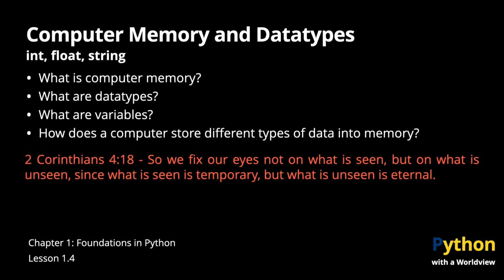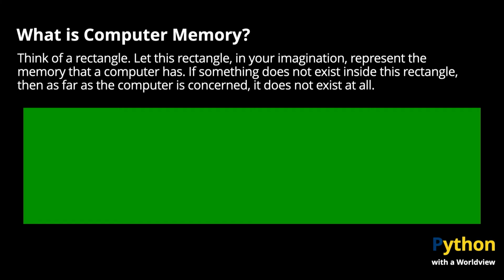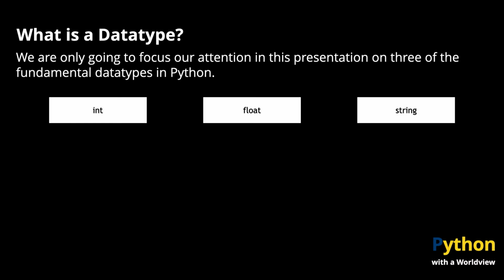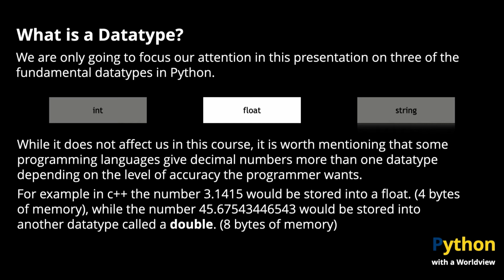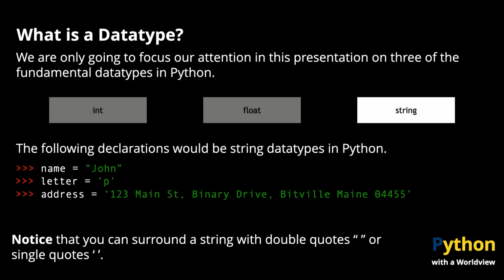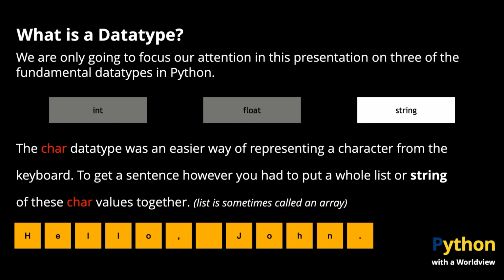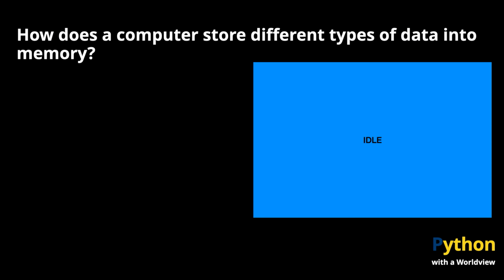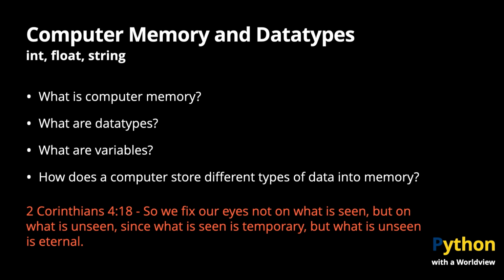1.4 What is Computer Memory?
Chapter 1 Foundations in Python
Lesson 1.4

In this video lesson, we will discuss what computer memory is and give a very simplified illustration of how it works. We will also be discussing three of the foundational data types in Python: int, float, and string.
We will conclude our lesson with "What is a variable?" and "How does a computer store data into memory?"